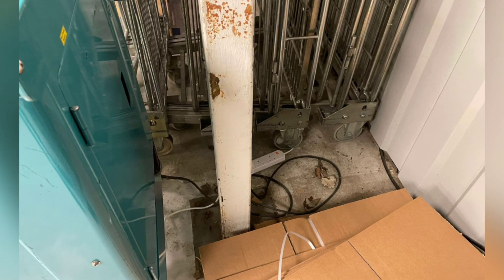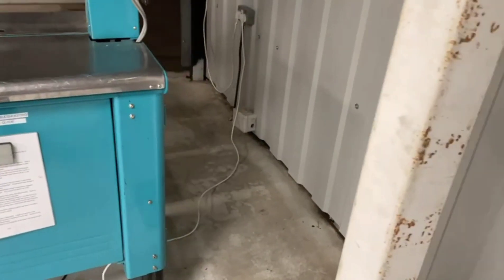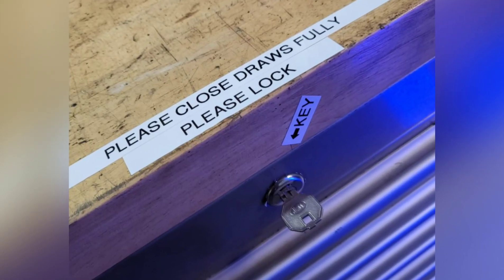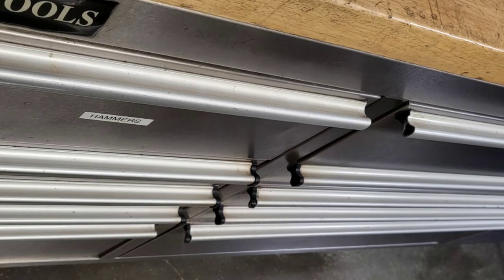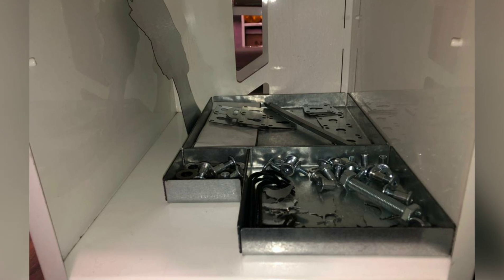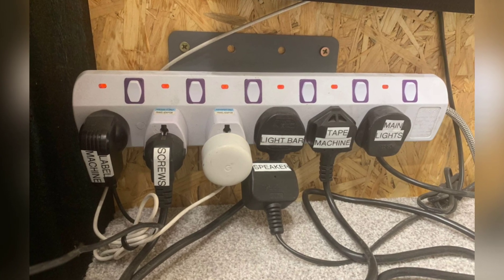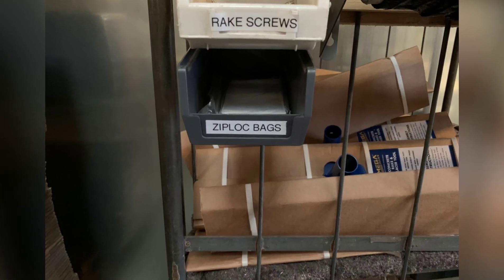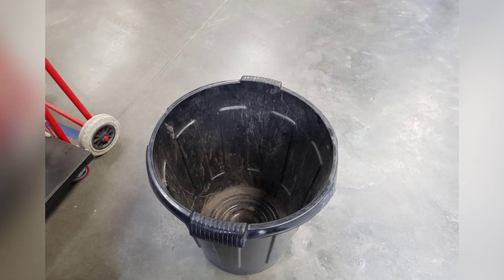3s and Lean Improvements 14th February